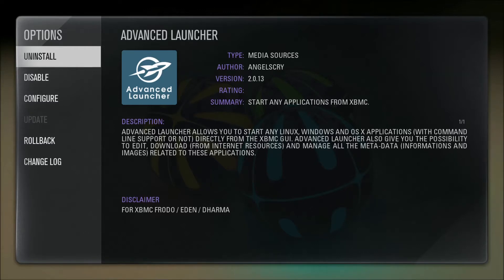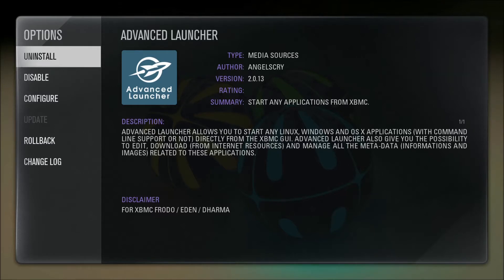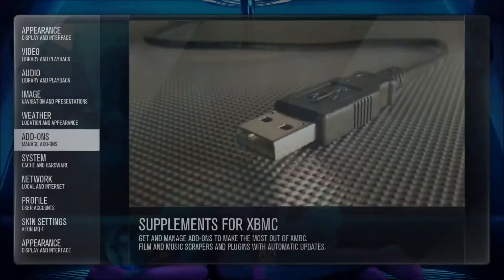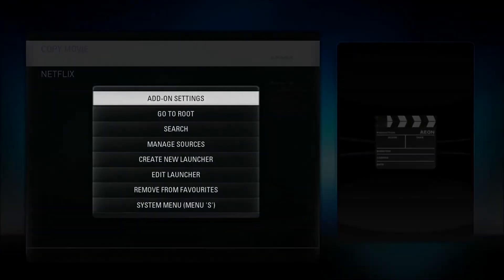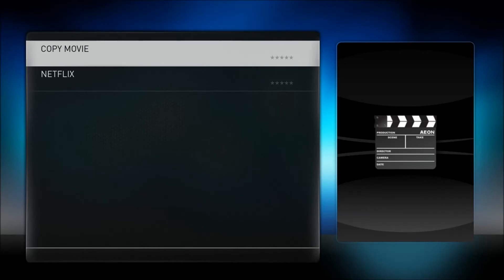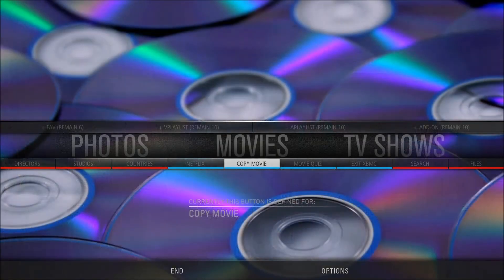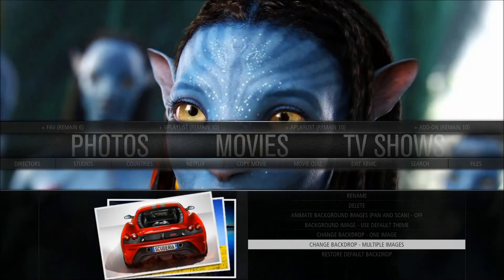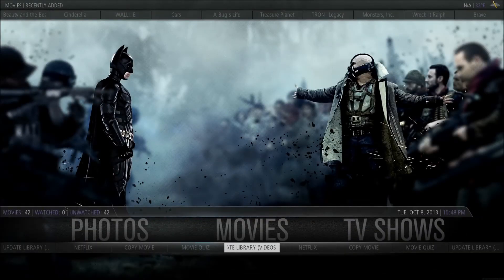Mini-ITX HTPC Build - Part 13 (Advanced Launcher Add-On)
The next set of videos in the series will outline the programs and any setup or configuration options required to make XBMC work as User-Friendly as possible.

In this video I'll be going over the add-on Advanced Launcher.
It's one of the best add-ons for XBMC and everyone should give it a look!